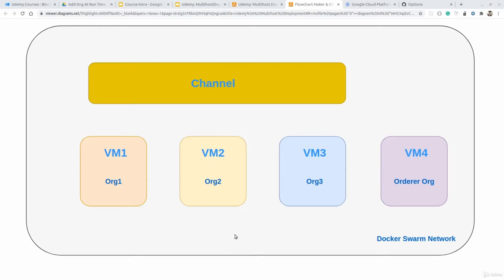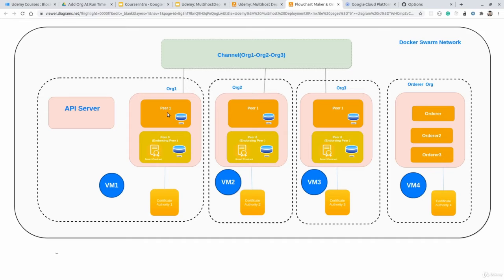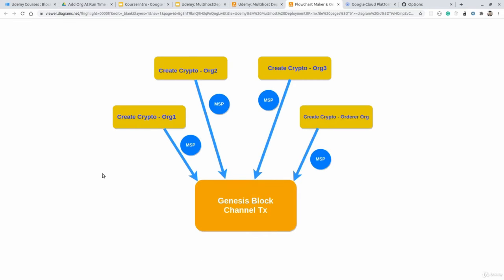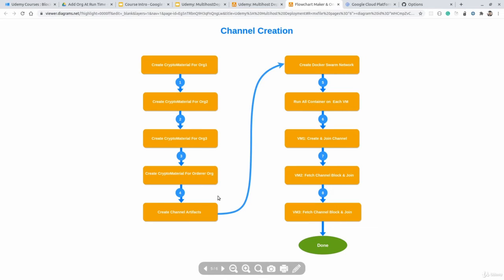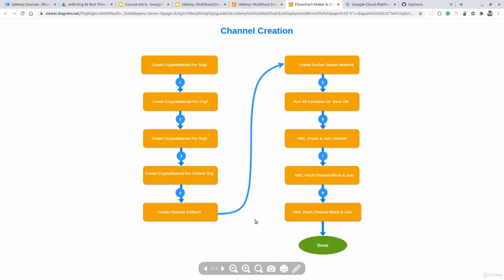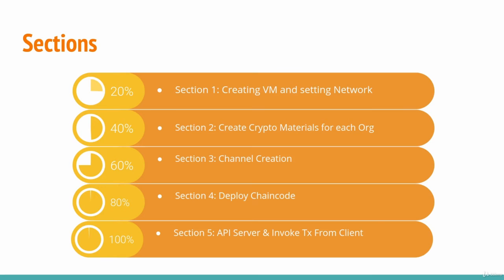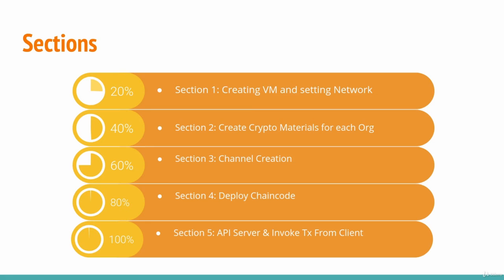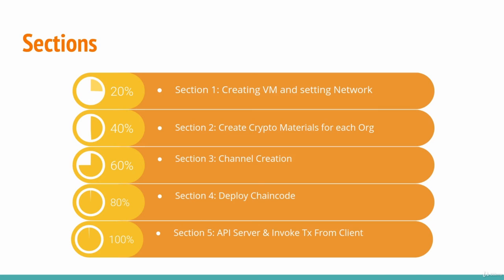Hyperledger Fabric 2.x Multihost Deployment (4 Org, 4 VM) - learn Other IT & Software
Learn how to deploy your Hyperledger Fabric Application on Multi-Host, Multi-Org Setup (Cloud)
Hyperledger Fabric Multihost Deployment,Multi-Org, Multi-VM Setup,Create & Join Channel From Different Machine,Docker Swarm Network Creation,Approve Chaincode From Distributed machine,Chaincode Deployment on Multi-Host, Multi-Org Setup,API Server Creation,VM Creation & Hyperledger Fabric Network Setup
Basic understanding of Fabric Components,Should be familiar with test fabric network,Should have Basic Docker knowledge,Should have basic Bash Script knowledge,Familiar with Fabric Binaries,Basic Understanding of JSON/YAML,Ready to learn Fabric Multi-Host Deployment,Description,Setup Hyperledgr Fabric Application on multiple hosts. We are going to use the following configuration for deploying fabric applications.,1) 4 Virtual Machine, One Org on each VM.,2) 4 Orgs (3 Peer Orgs, 1 Orderer Orgs),3) 4 Certificates Authority for creating certificates. (Each Org has One dedicated CA),4) Separate API Server(On vm1-Org1) for Transaction Invocation.,What we cover in this course,Purely Hands-on experience of,VM Creation & Network Setup (4 Orgs - 4 VM),Create Docker Swarm Network,Cryptomaterials Creation using Certificates Authority (4 Org - 4 CA),Channel Artifacts Creation,Channel Creation & Joining on Each VM.,Chaincode Install & Approve for Each Orgs,Committing & Invoking Chaincode on Distributed VM,API Server(Container) creation.,We will cover each and every step require to do multi-host deployment,We will carry out all necessary operations on the different virtual machines like installing, approving chain code for each Orgs on different VM.,Note: Poster Image - Illustration by Freepik Stories (stories.freepik/technology)\n\nThis course does not include Hyperledger fabric core concepts and focused primarily on Hyperledger fabric multi-host deployment,At the end of this course, you will be in a position to deploy your Hyperledger fabric application on multiple hosts(different VM on the cloud). You will be able to create an API Server for interacting with the blockchain network.,Anyone who want to learn Hyperledger Fabric Multi-Org, Multi-Host Setup and deploymentFabric Developer interested to enhance their fabric knowledge to advance levelFabric Administrators,Anyone who want to learn Hyperledger Fabric Multi-Org, Multi-Host Setup and deployment,Fabric Developer interested to enhance their fabric knowledge to advance level,Fabric Administrators